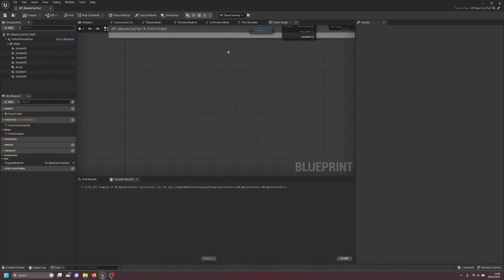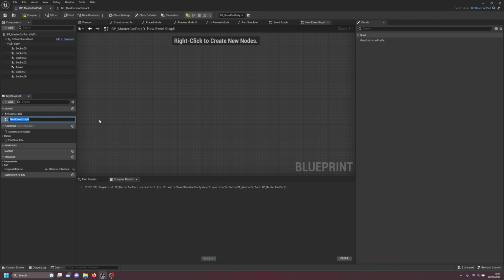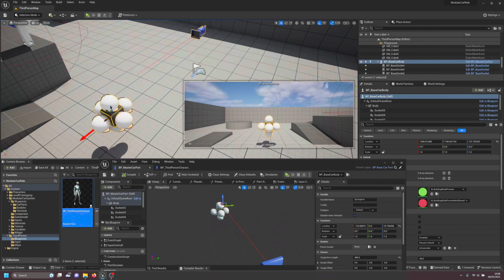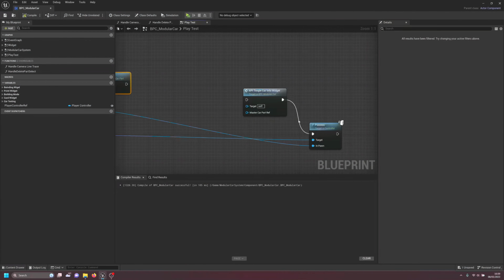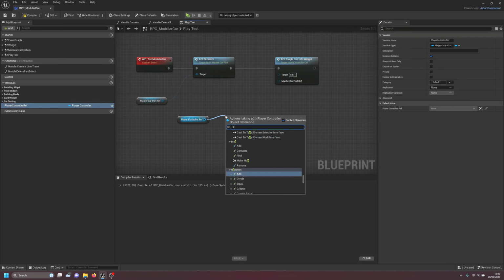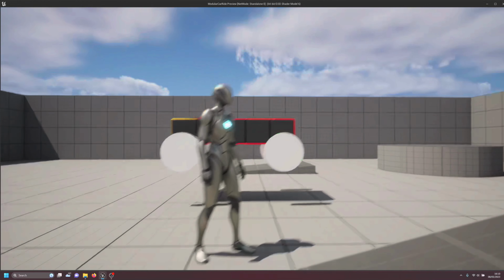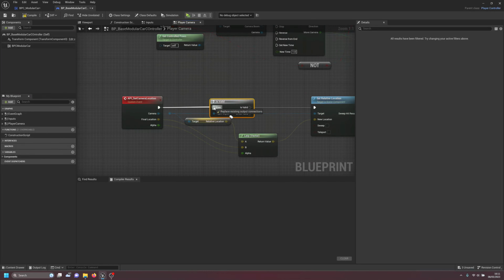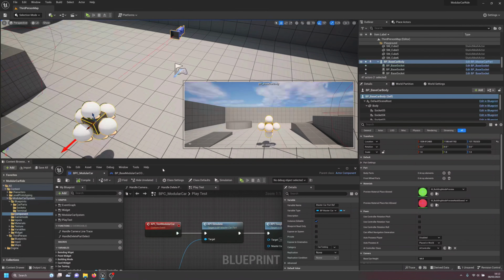Modular Car - UE5 Tutorial Series - 27 Car Posses